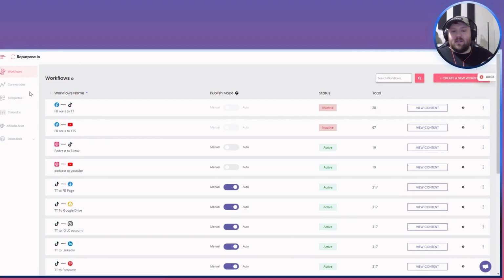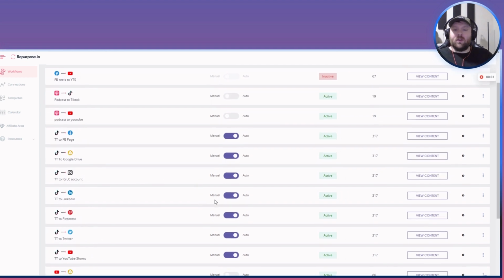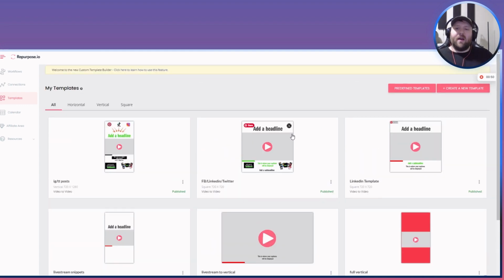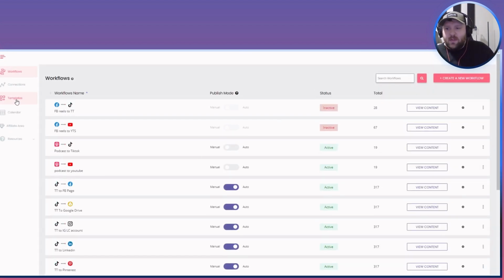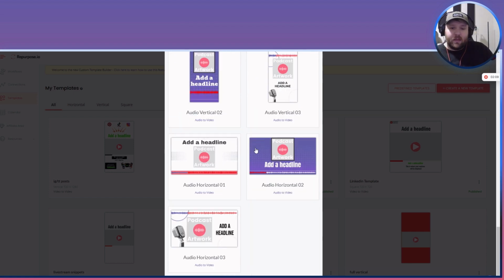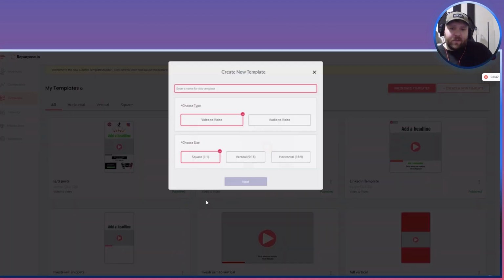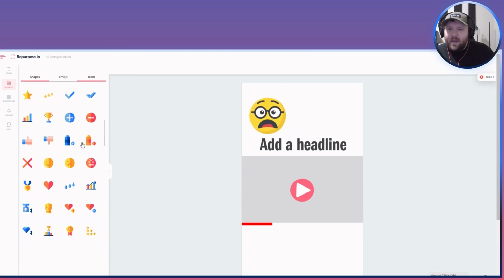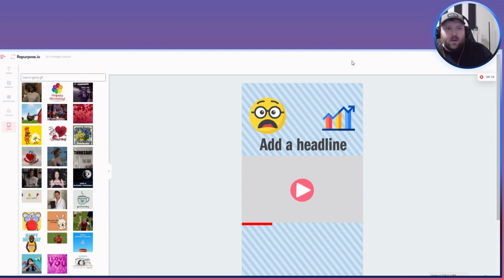Content Branding on Autopilot: Repurpose.io Ninja Tips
Are you ready to take your content branding on autopilot? Learn the ninja tips and tricks of repurposing with Repurpose.io! This video will show you how to develop an automated system for your content marketing, so you can save time and maximize your brand's reach. We'll share strategies on how to create fresh, original content from existing material, as well as how to scale up your production with a few simple steps.